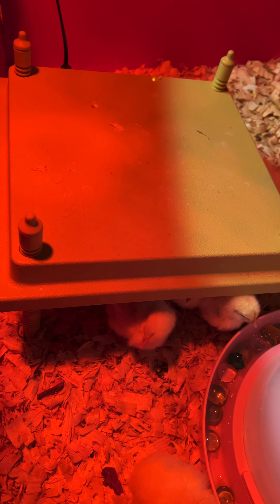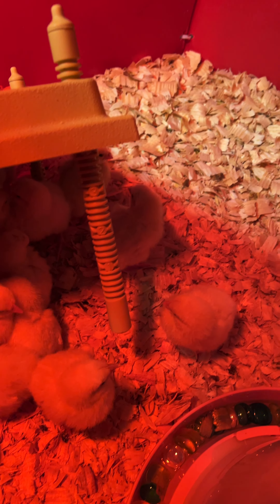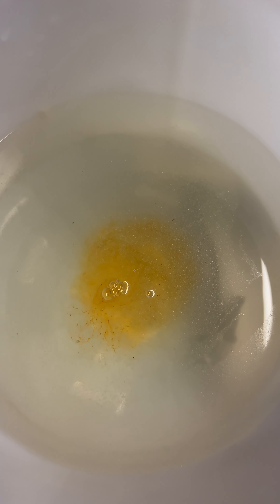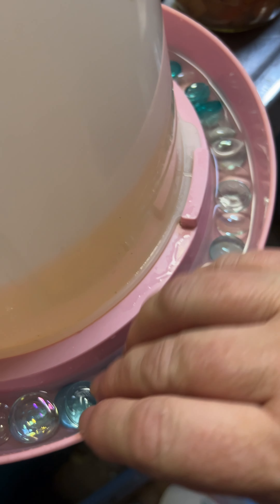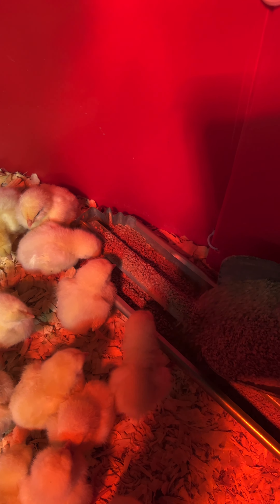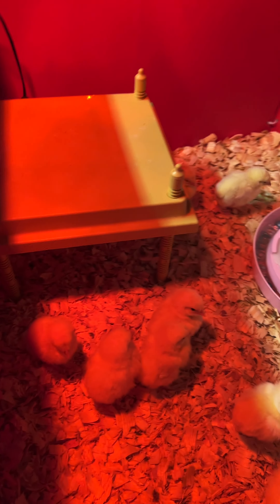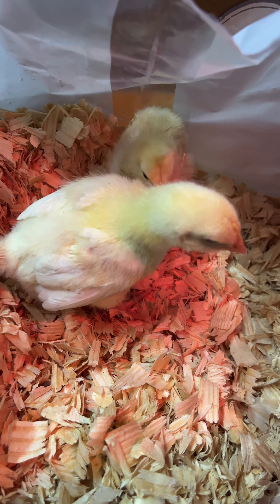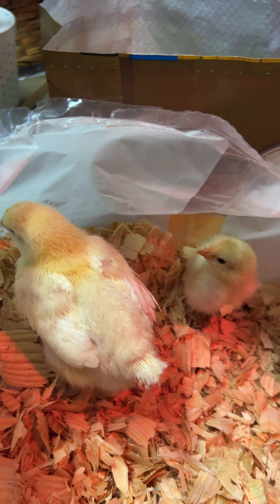Baby Meat Chickens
Come along on my third year of having meat chickens.  Arrival day and one week later.